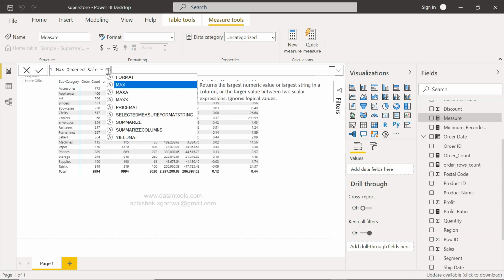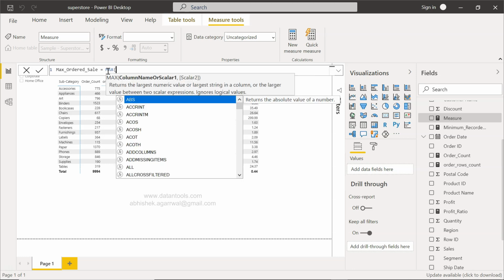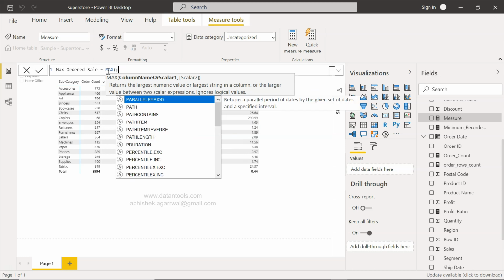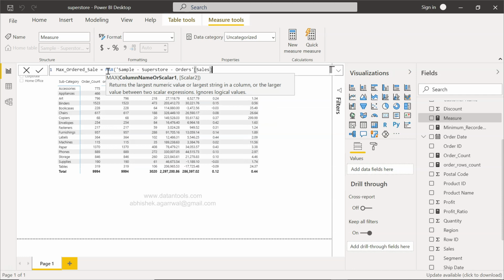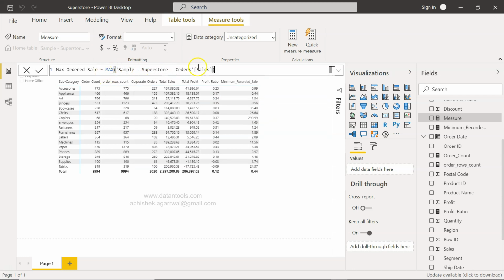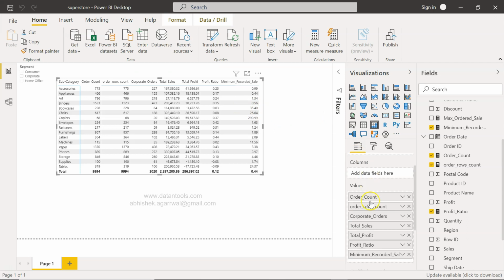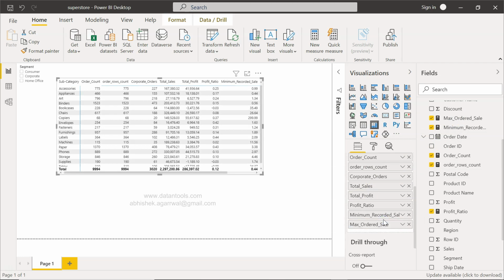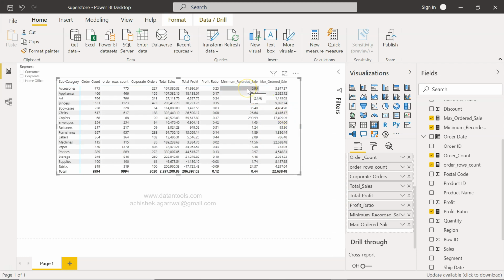Power BI Tutorial for finding Maximum Value and Creating New Measure using DAX MAX Function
Power BI Tutorial for beginners on how to find maximum values in a field and creating new measure to keep them separate and use it in any other power bi chart or visualisation.

Finding maximum values is a common requirement while working with business dashboard or reports so that you can show top 10 sales or top 10 orders or top 10 customers.